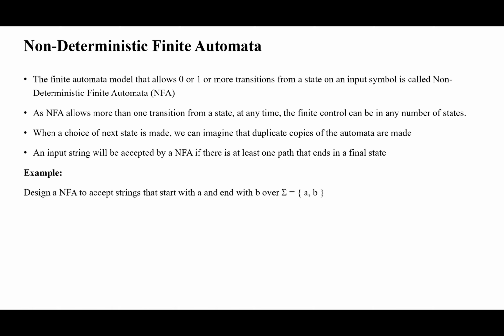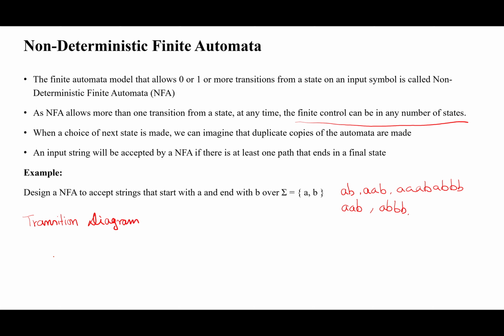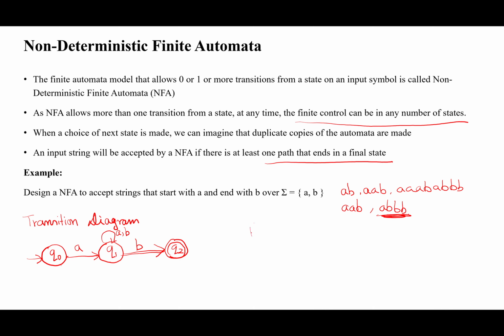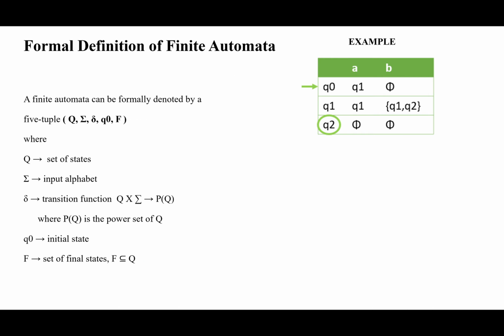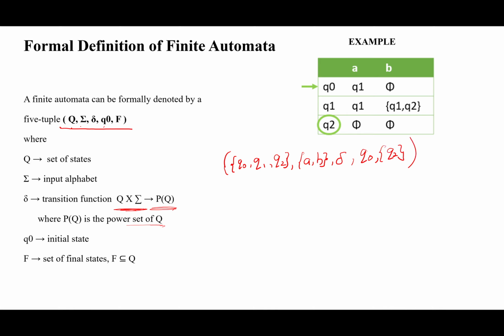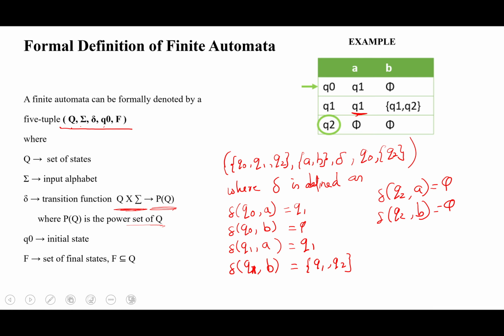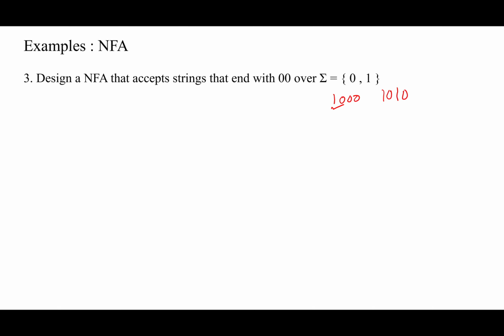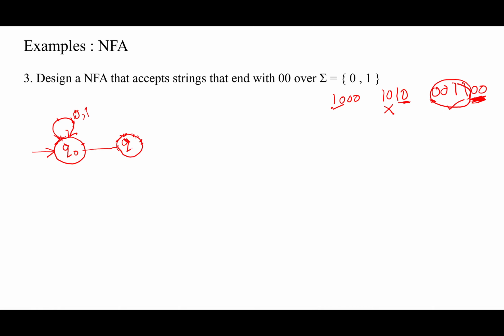1.5 Nondeterministic Finite Automata